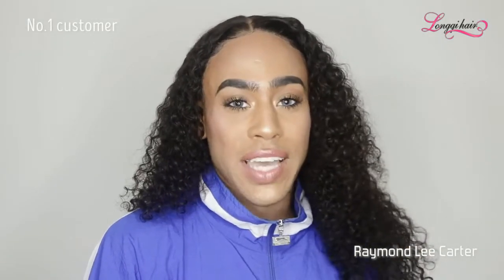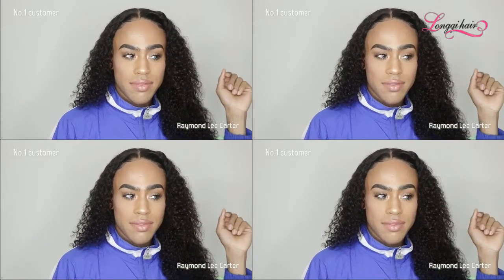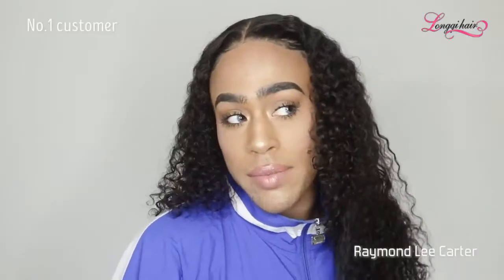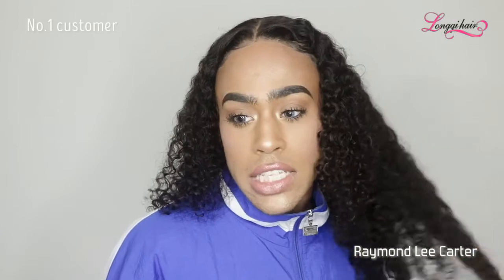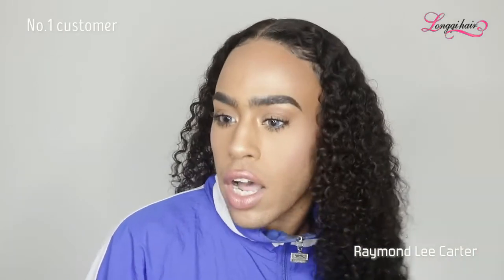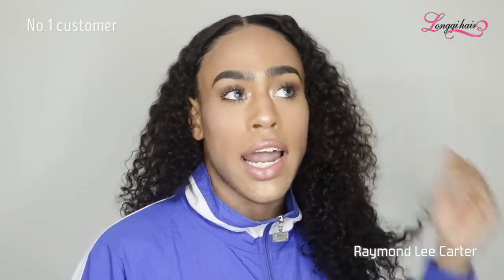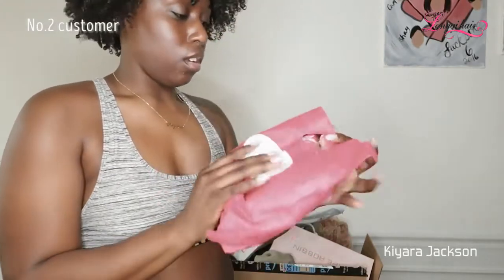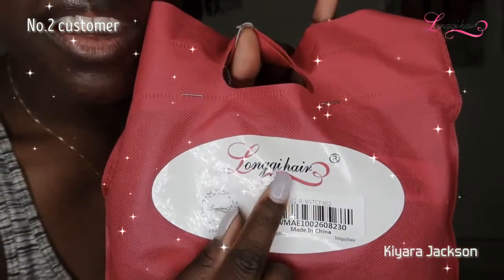PERFECTLAUGHS GIVEAWAY WINNER ANNOUNCEMENT AND CUSTOMER REVIEW IN MAR FT LONGQI HAIR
First winner:kirsten kissy
Reward:Malaysian body wave 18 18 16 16

Monthly customers video collection from Raymond Lee Carter and Kiyara Jackson with prizes asf:

first winner: one set of Blue and white porcelain tableware